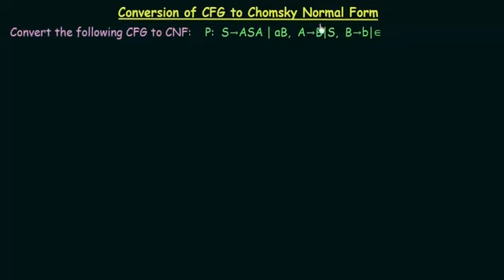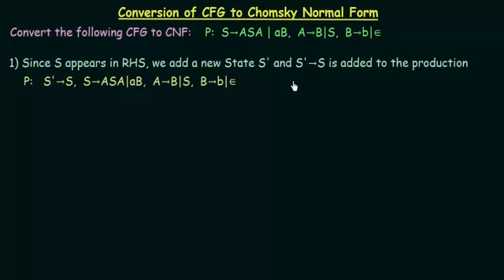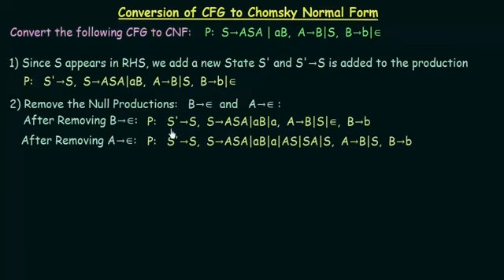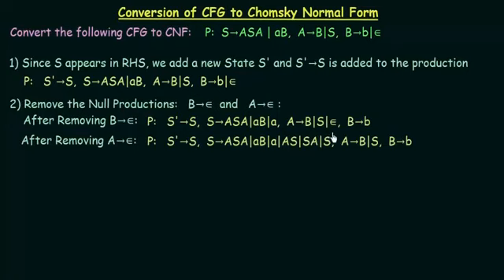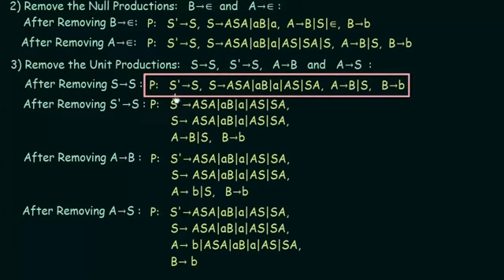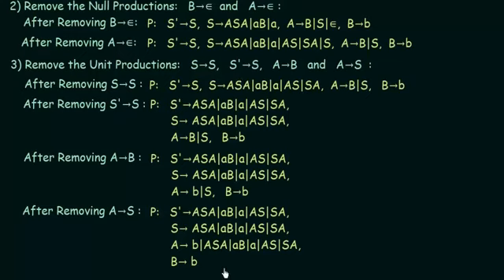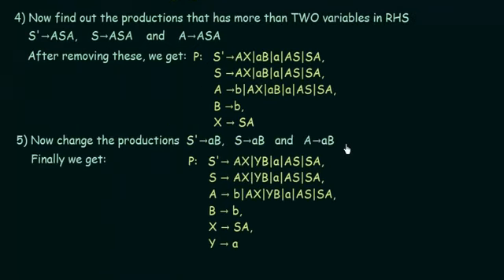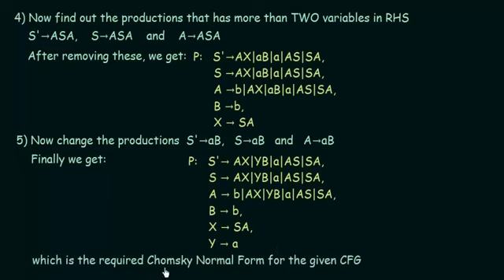Conversion of CFG to Chomsky Normal Form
TOC: Conversion of CFG to Chomsky Normal Form
Topics discussed:
This Lecture shows how to convert a Context Free Grammar to Chomsky Normal Form.